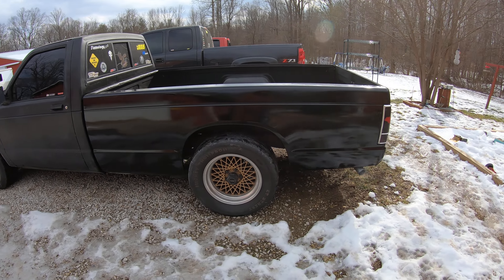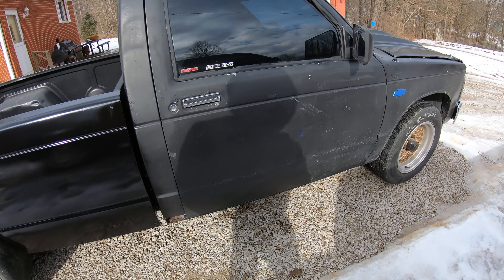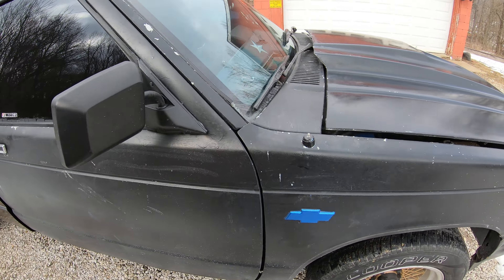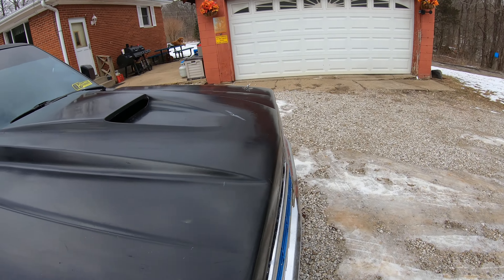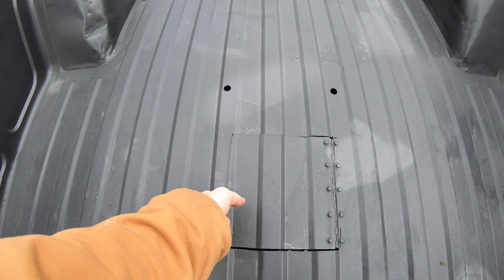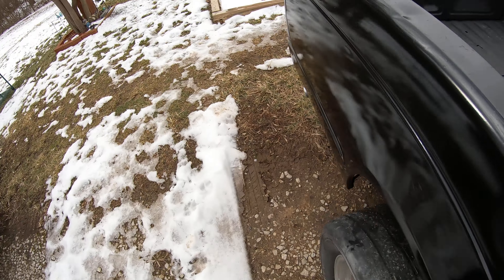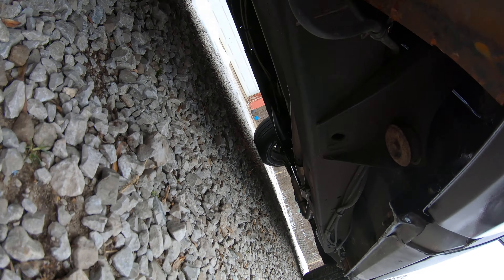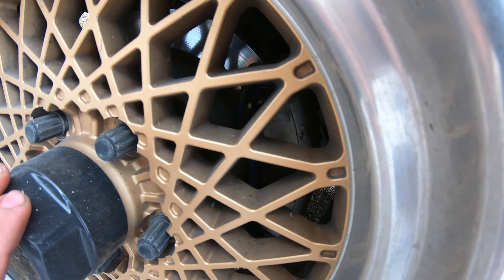ls swap s10 walk around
91 chevy s10 fully forged 6.0 ls, summit stage2 camshaft, tbss intake, 92mm throttle body, th400 trans built by TCI, 8.5 disc brake rear end, minispool, single piece drive shaft, bucket seats tci outlaw shifter.